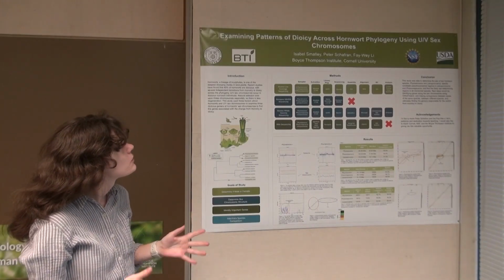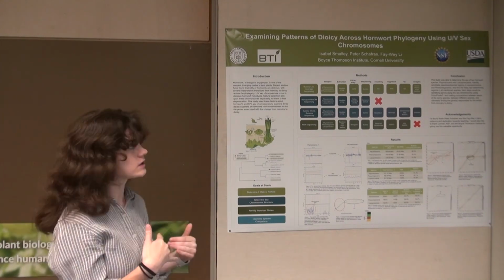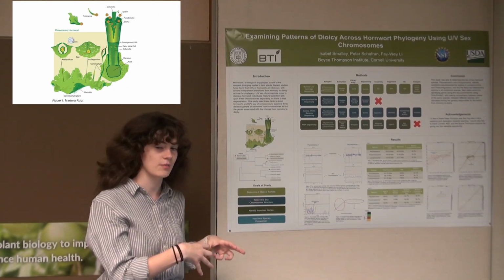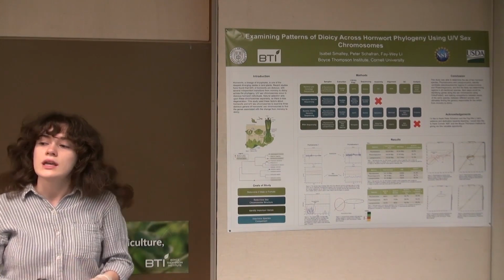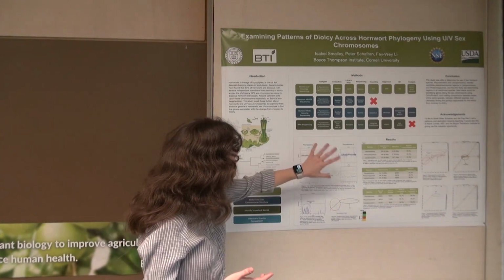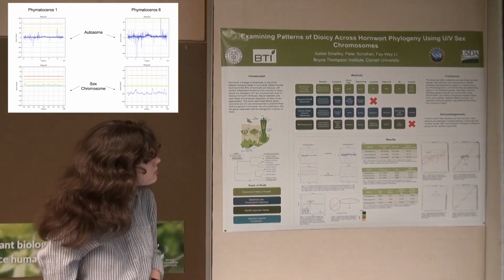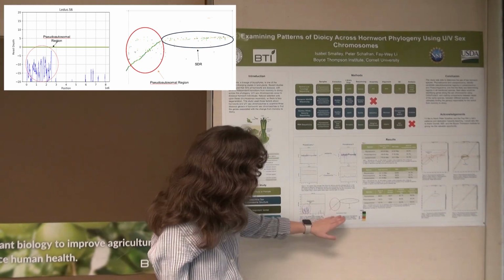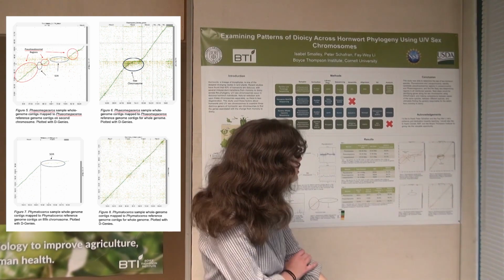Isabel Smalley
Examining Patterns of Dioicy Across Hornwort Phylogeny Using U/V Sex Chromosomes